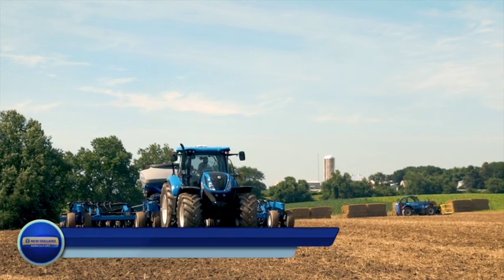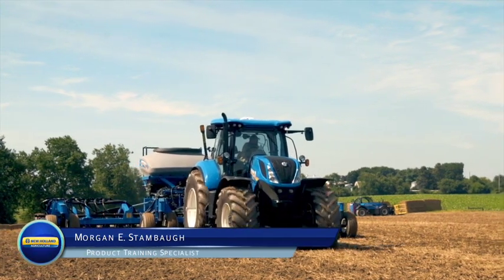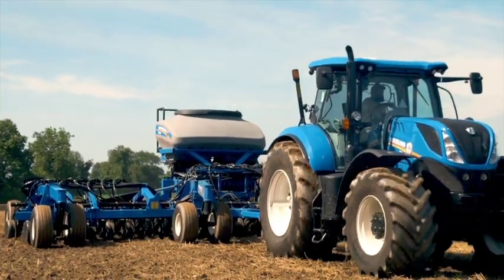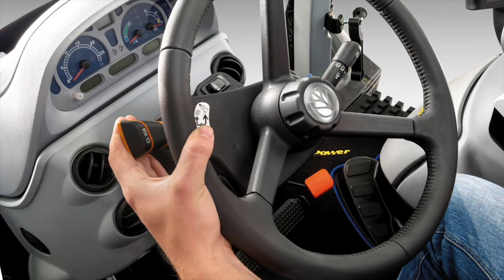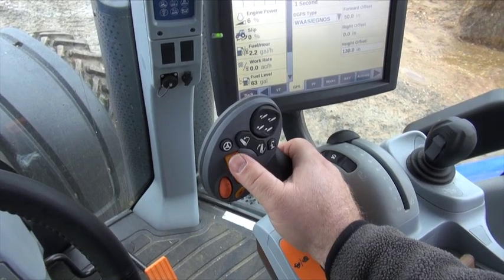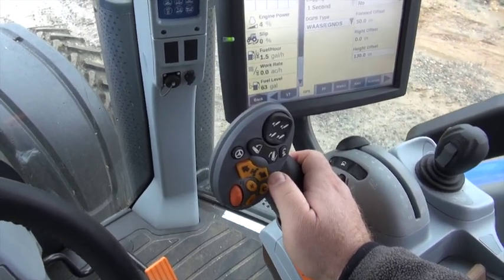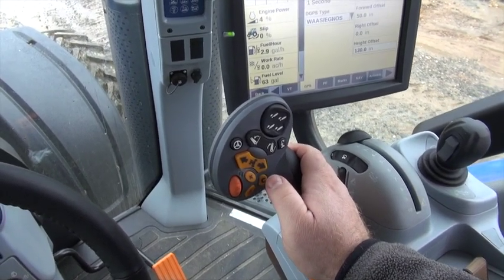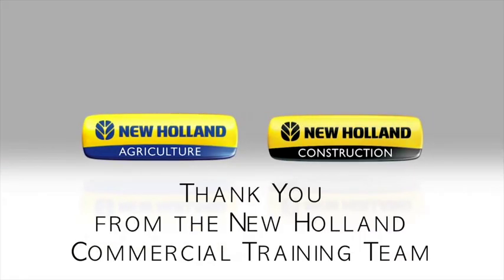How to Use the FNRP Lever on Genesis T8 and T9 Tractors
This transmission control lever (FNRP Lever) has been on New Holland tractors since the introduction of Tier 4 models.  It is a four position lever with Forward, Neutral, Reverse, and Park. Watch this instructional video to learn more.